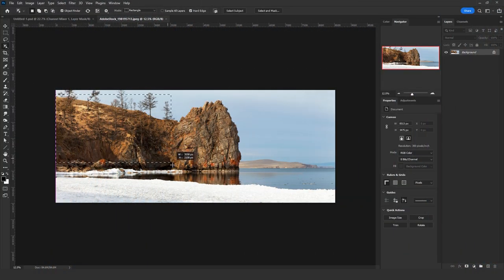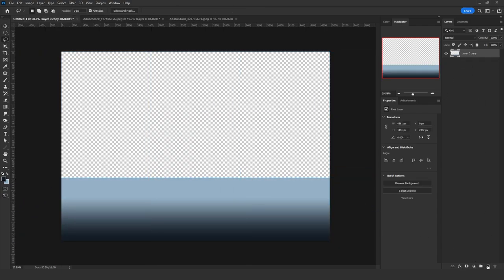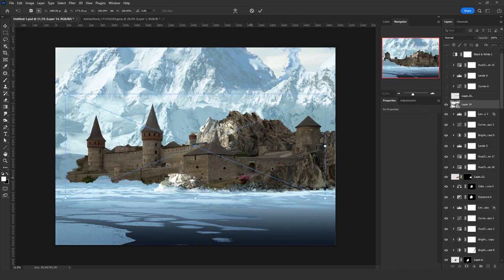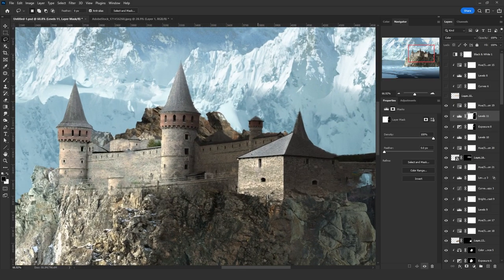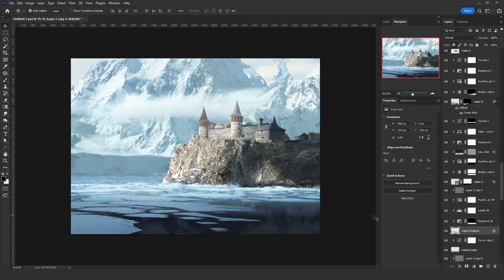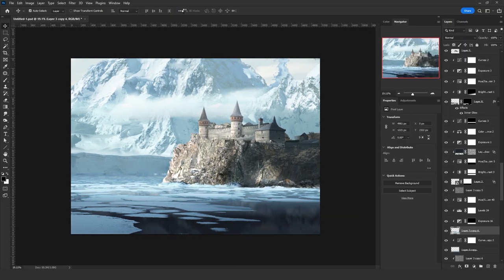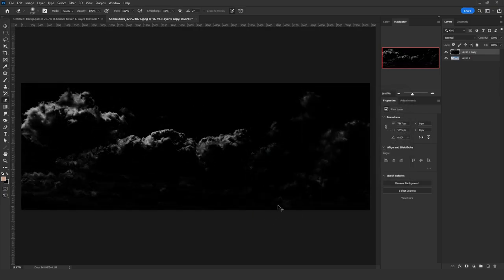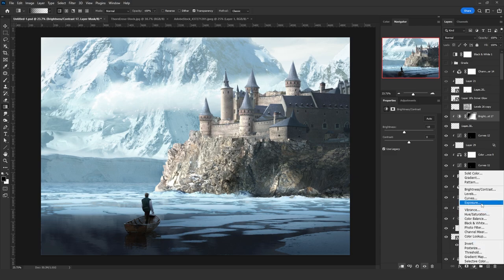How to Create an EPIC Fantasy Castle in Photoshop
In this full-length video tutorial Red will show you how to create EPIC Fantasy Castles + Fortresses in Photoshop, using compositing / matte painting techniques! 😎

🔗MENTIONED VIDEOS ►Full length tutorials ►Water Displacement map ►Post processing ►Brush Settings ►Black and White Technique for cutting objects

► Adobe Stock:Snow (File 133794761) (File 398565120) (File 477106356), Mountains (File 26497095) (File 72594619) (File 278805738), Castles (File 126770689) (File 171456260) (File 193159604) Rocks (File 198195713) (File 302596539) (File 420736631 (File 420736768), Cloud (File 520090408) Boat (File 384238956), Birds (File 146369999)